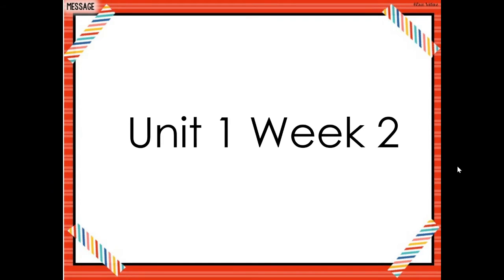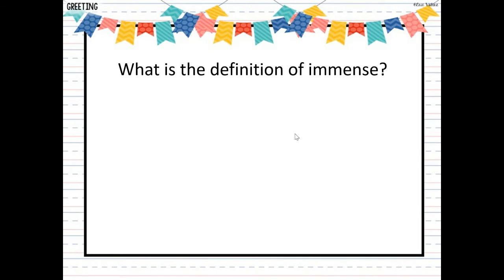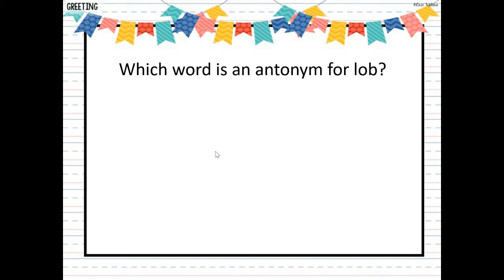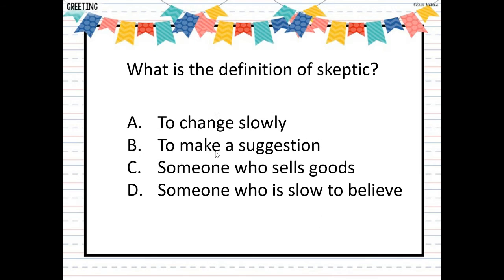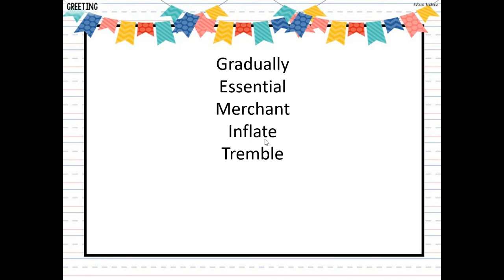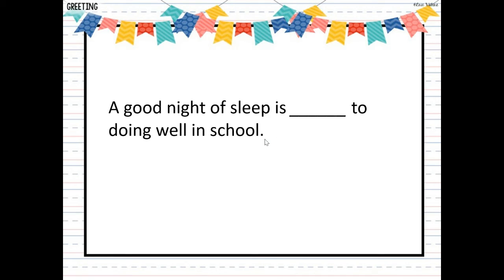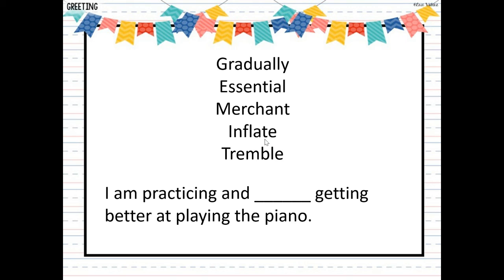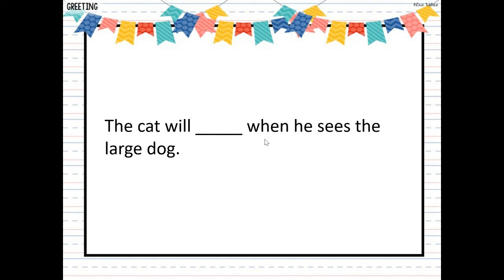Unit 2 Week 1 and 2 Review